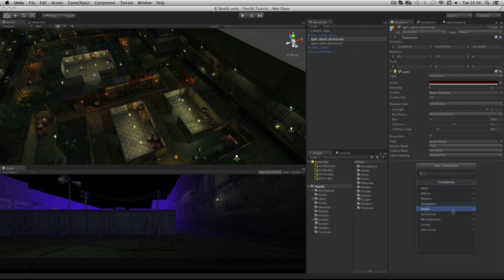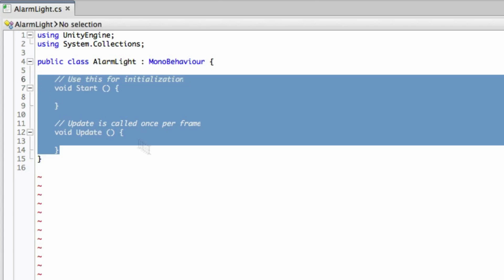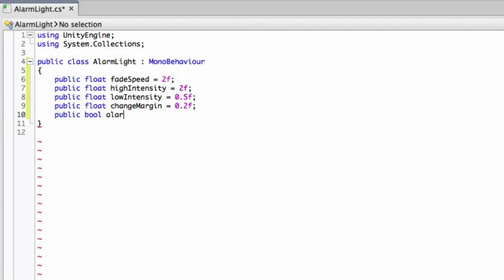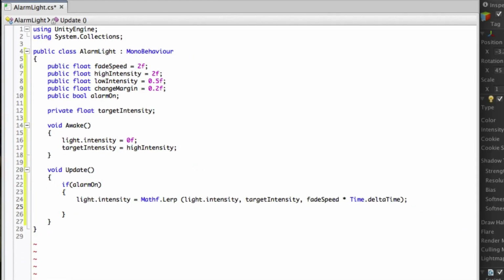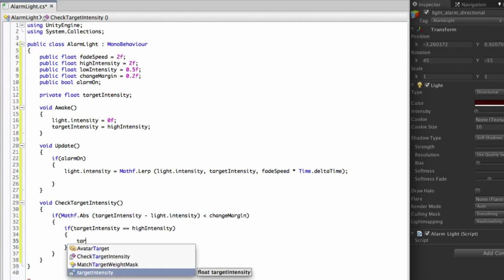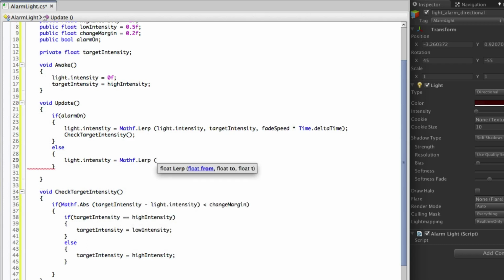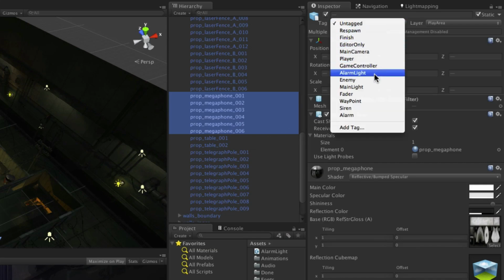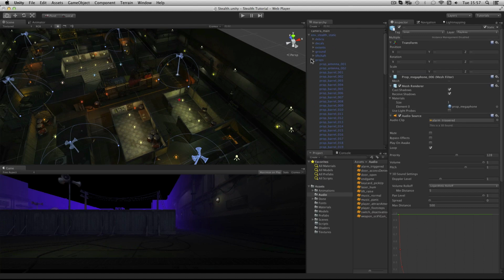Stealth game tutorial - 103 - Alarm Lights - Unity Official Tutorials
How to create the alarm lights in the game, and control fading via script.